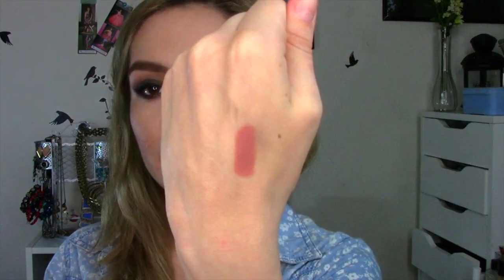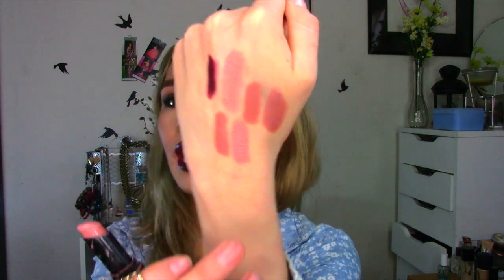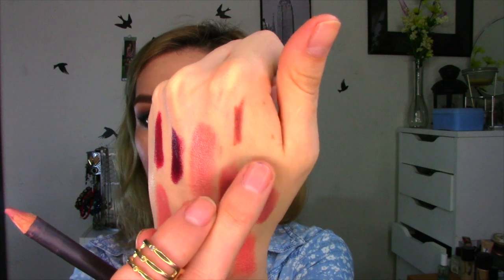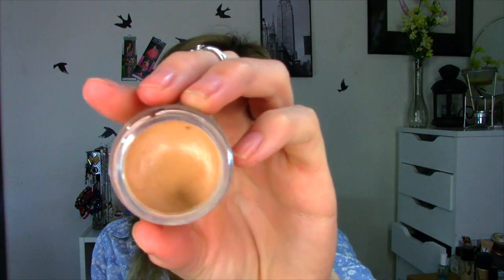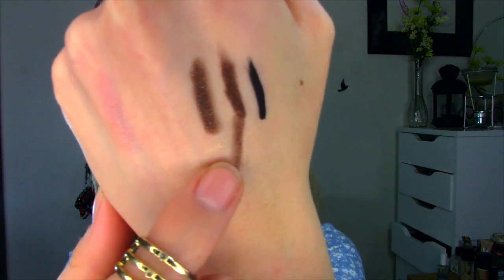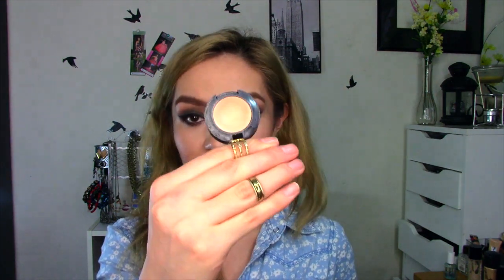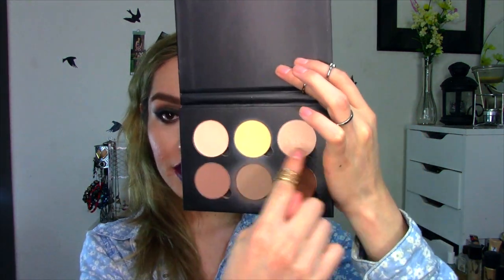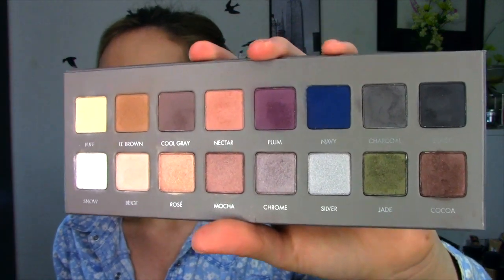2014 Yearly Beauty Favorites!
My beauty favorites are finally up and running! Thank you all so much for being with me through all my ups & downs, I want to thank you guys for the support I have received and I just CANNOT believe it's 2015 already! So surreal! I wish you all a very blessed and fun year!

Have you seen my latest videos?! Click down below!

" GRWM: Smokey Eyes + Dewy Face! "

"Harassing Drivers, Chinese Food, Last Minute Christmas Shopping! | VLOG"

"Ariana Grande "Love me harder" Makeup Tutorial"

"Drugstore/Affordable Makeup Tutorial!"